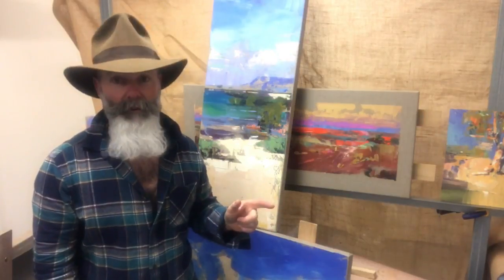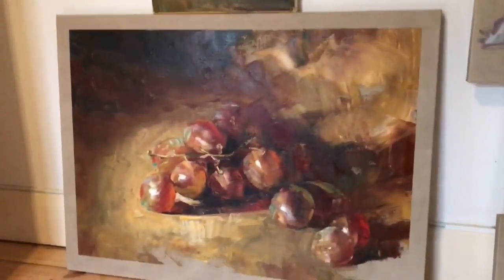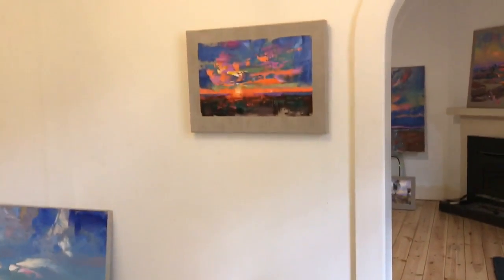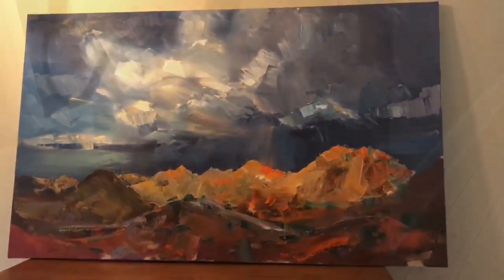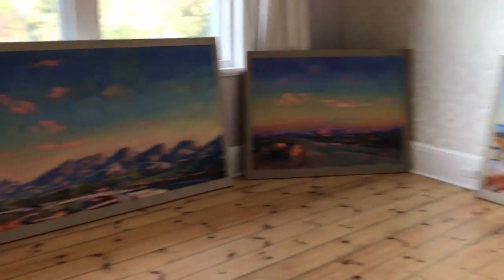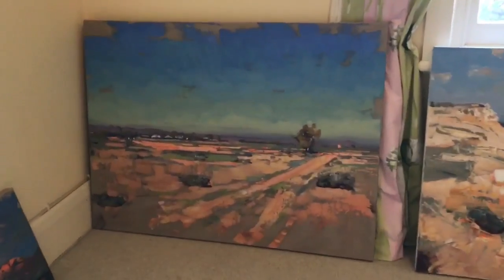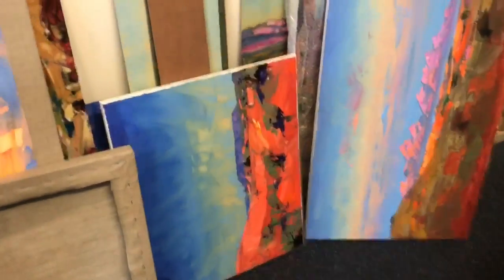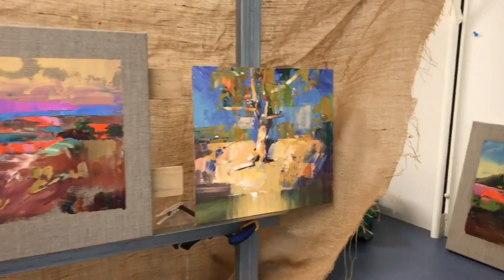Latest update on my Studio Relocation Sale!!!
For those who wanted to see more of the works in my Studio Relocation Sale, well here they are!!!
When: Sunday 17 June, 11am - 3pm
Where: 4 Georgina Avenue, Crafers, South Australia.
If you see anything you like, don’t hesitate to make me an offer!